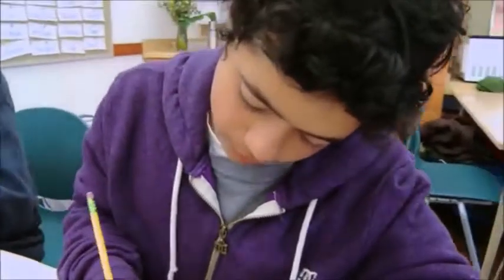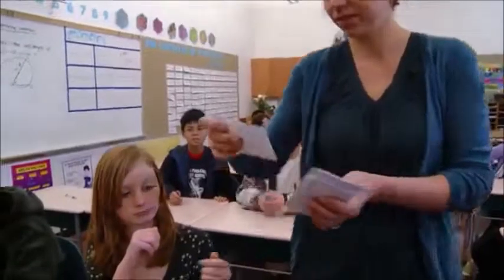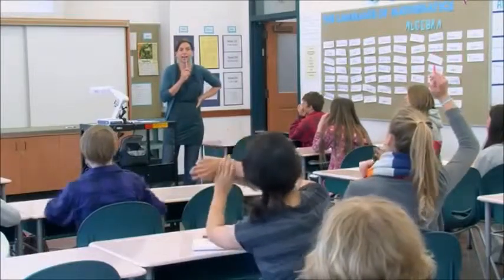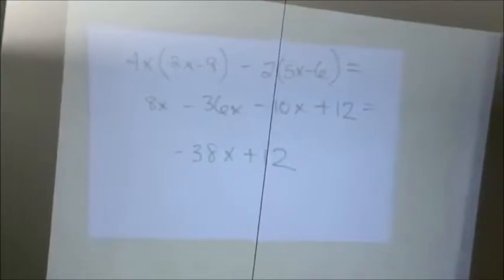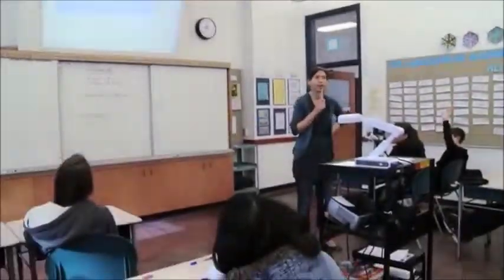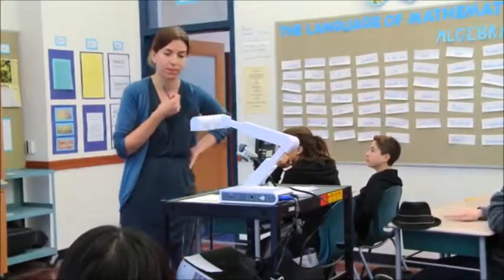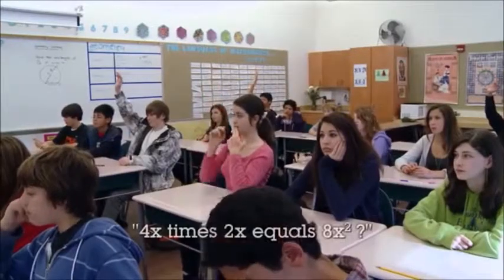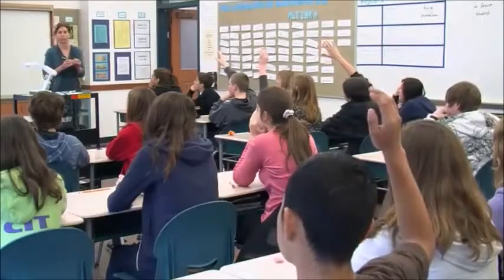favourite no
Description: A starter from US teacher which focuses on the "best wrong answer". Encourages analysis and the value in wrong answers. Links to growth mindset theory is obvious.